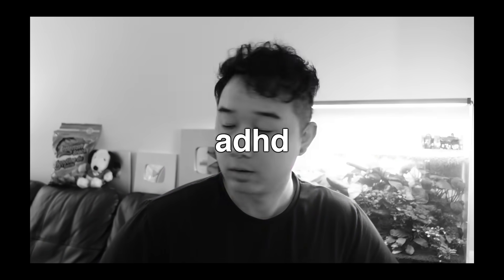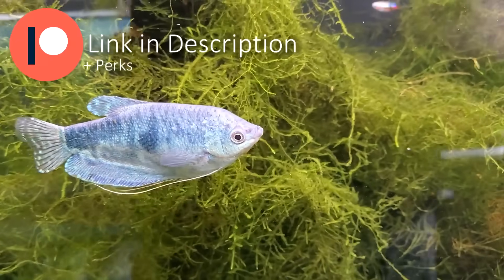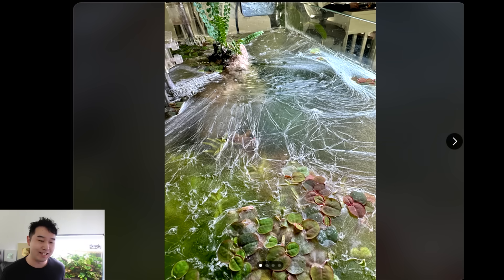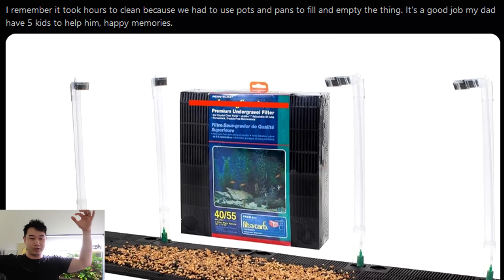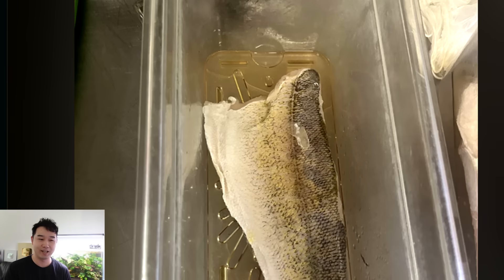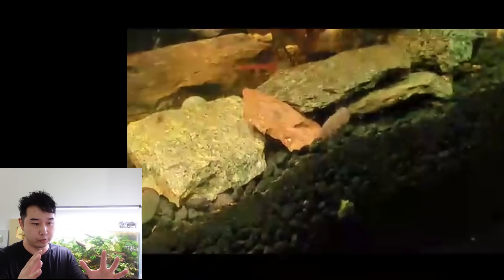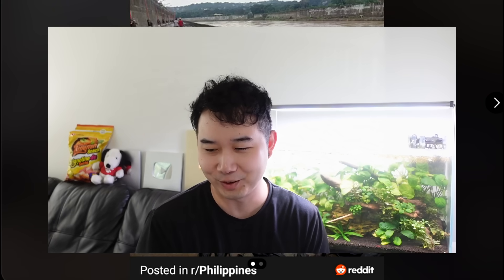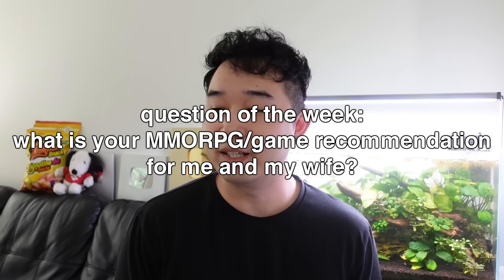is this a good Fish Tank for GUPPIES? | Fish Tank Review 270